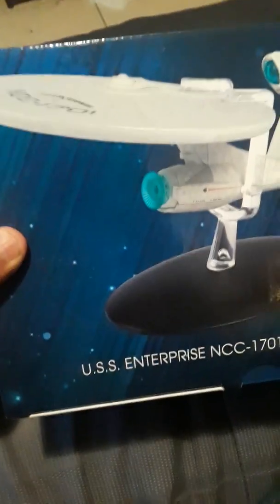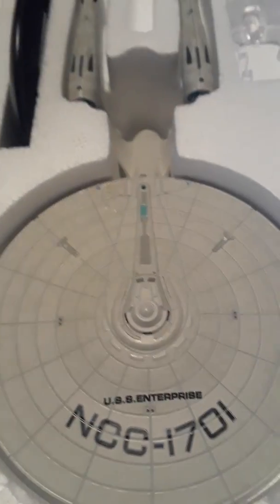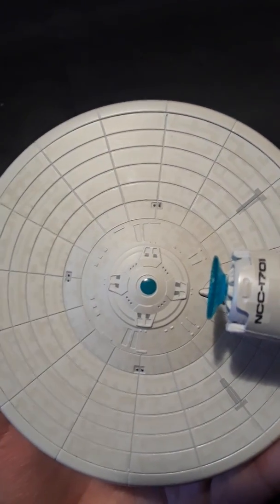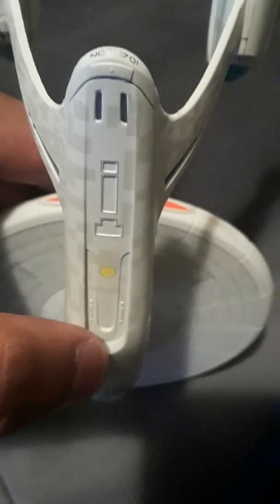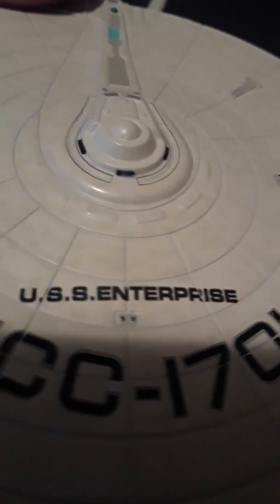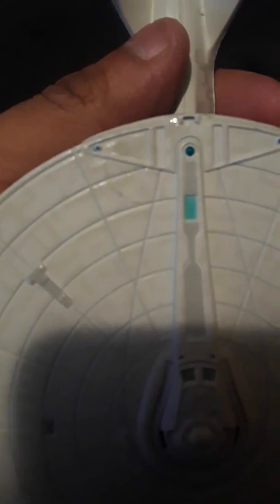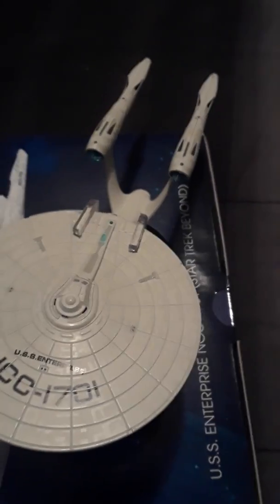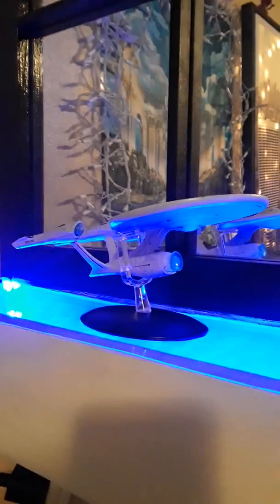Part 2 of the eaglemoss enterprise